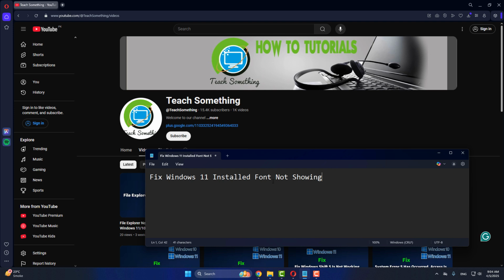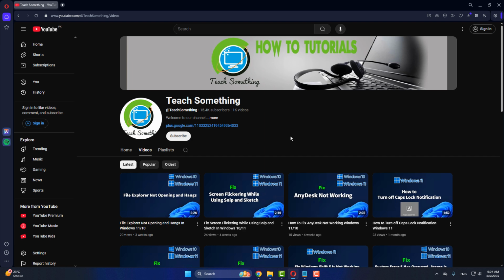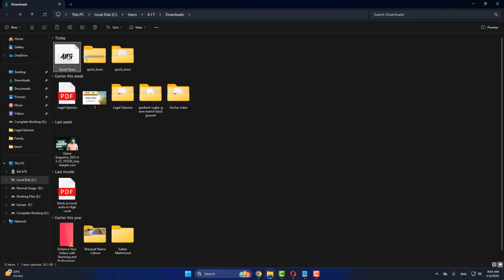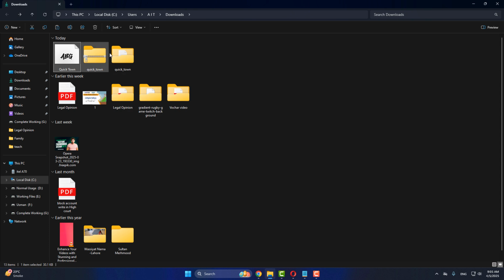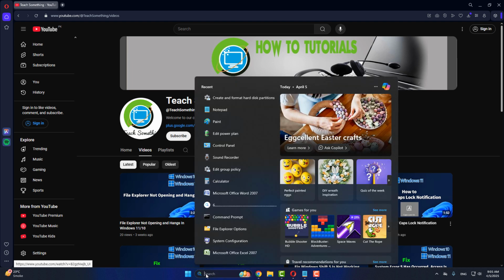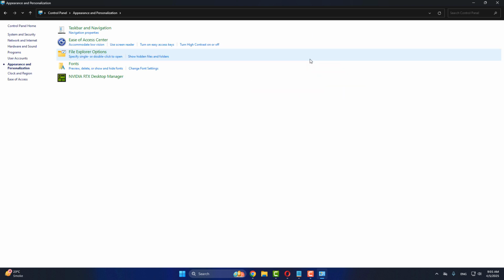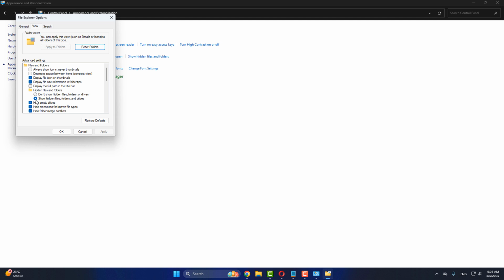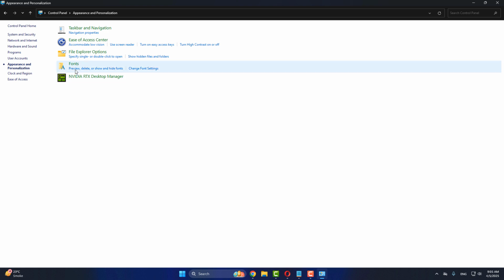Fix Windows 11 Installed Font Not Showing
In this video tutorial i will teach you How to Fix Windows 11 Installed Font Not Showing.